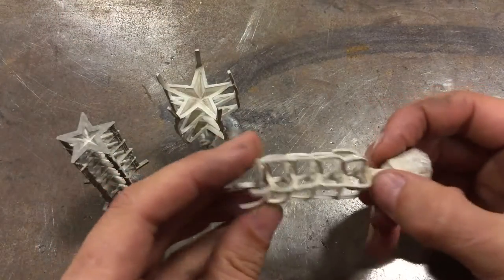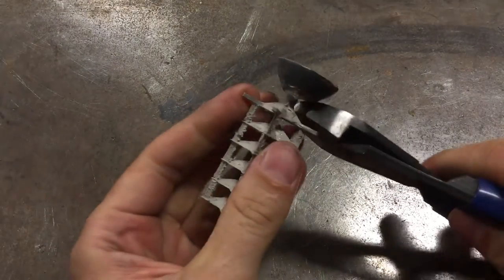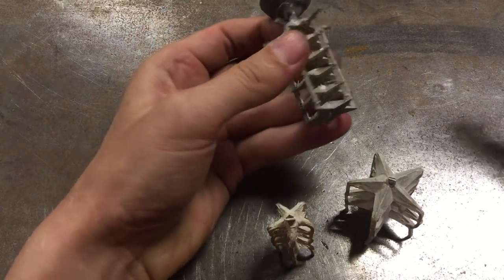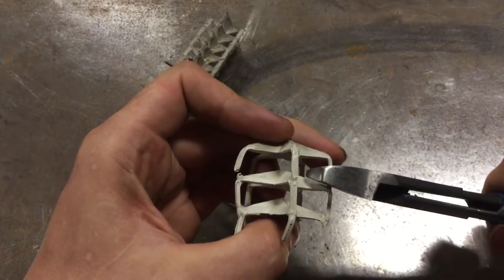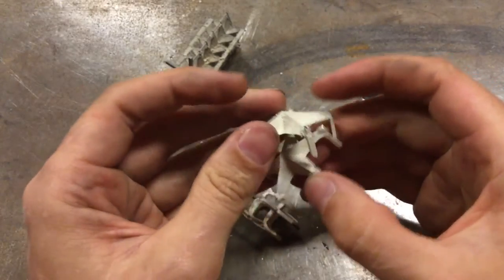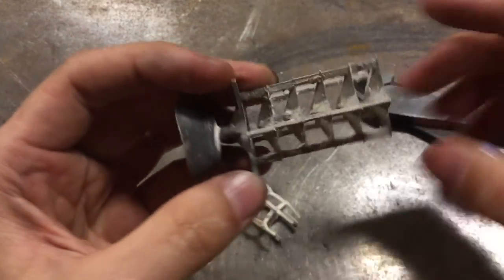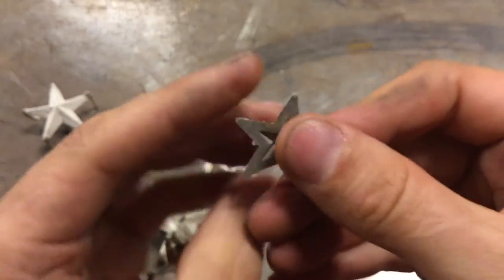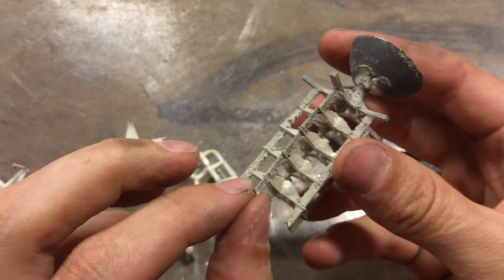3D Printed Star Part: production break down of the sprue tree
How to break down a sprue tree quickly and effectively.